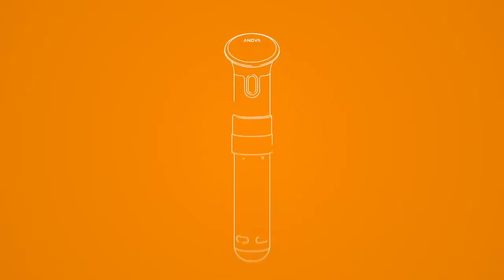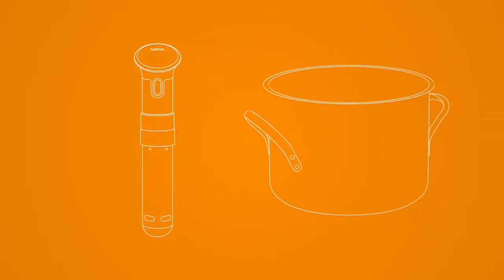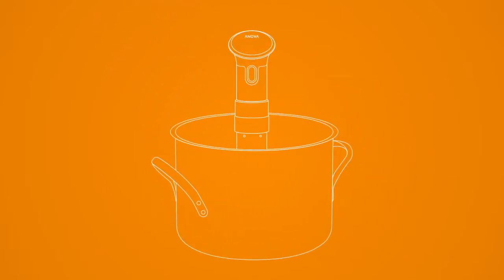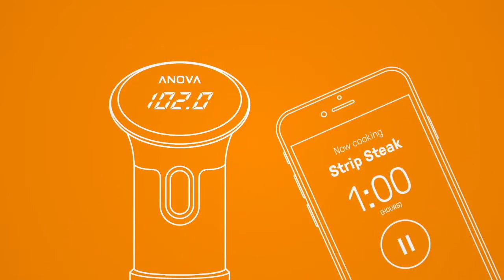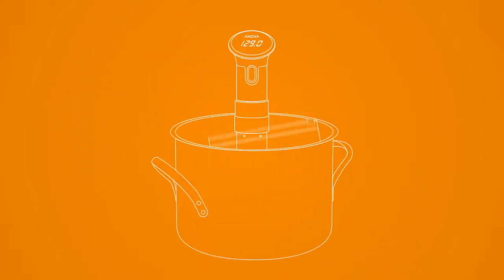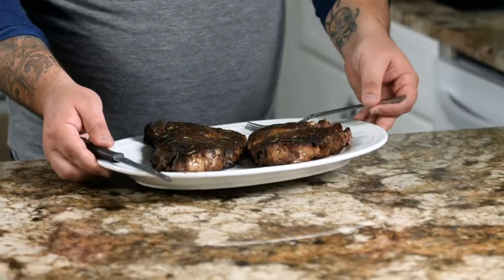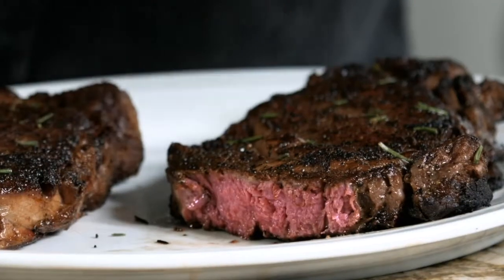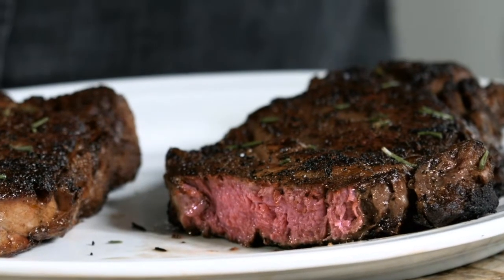Advance Bluetooth Vide Precision Cooker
The Anova Precision Cooker is the perfect device for the home chef. It's easy-to-use, lightweight, and connects to your smartphone, allowing you to cook the perfect meal with the touch of a button.